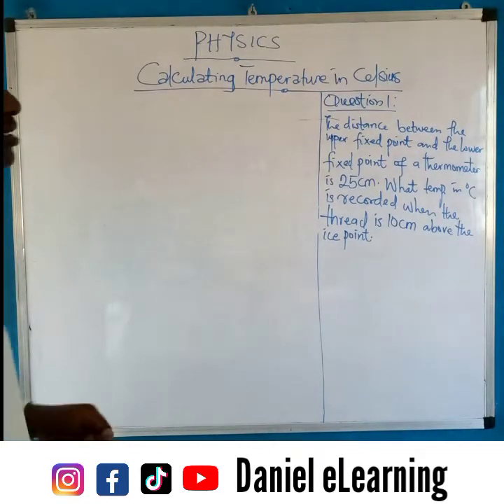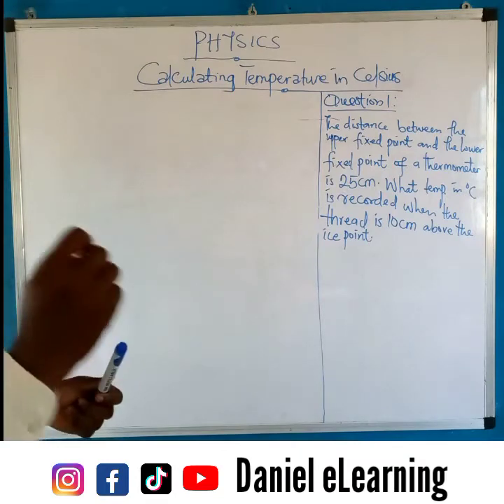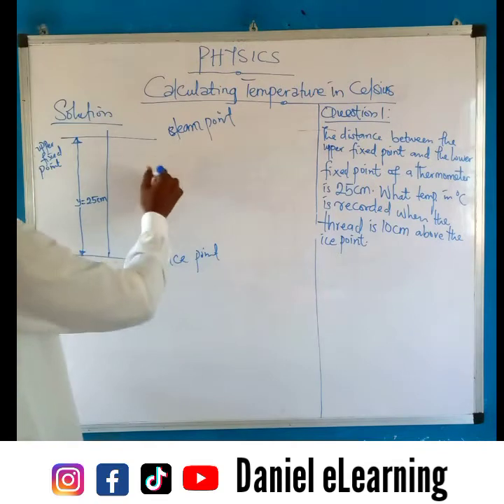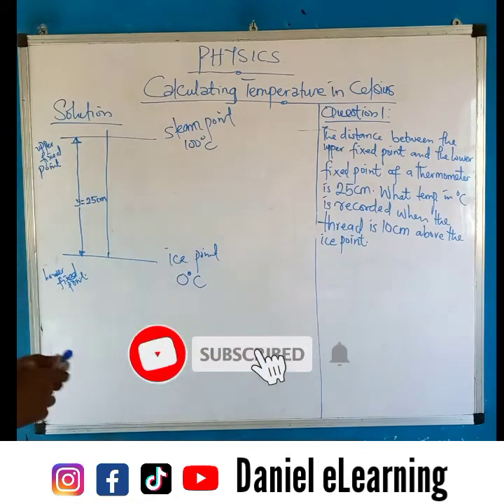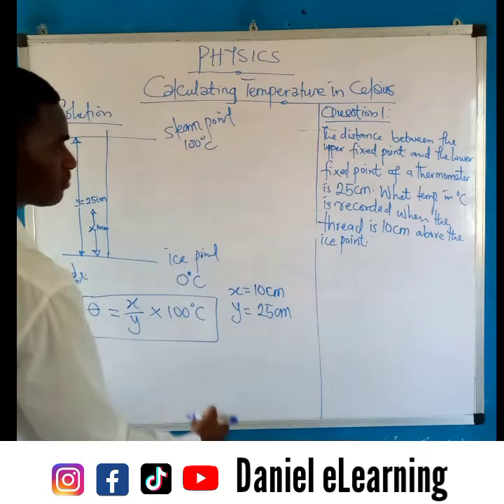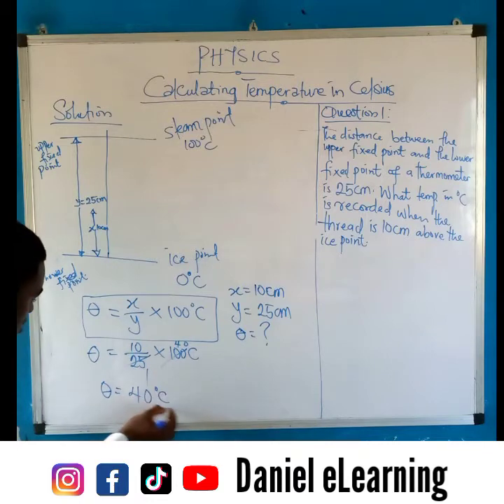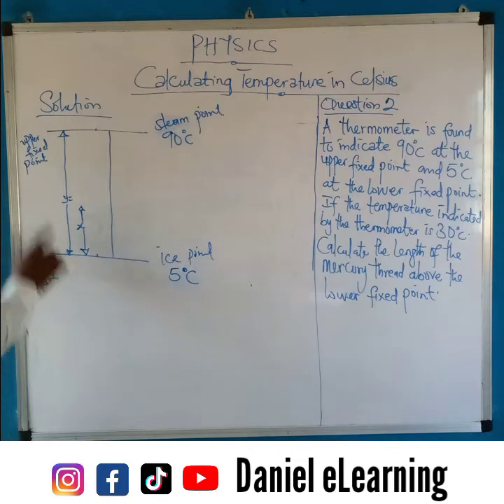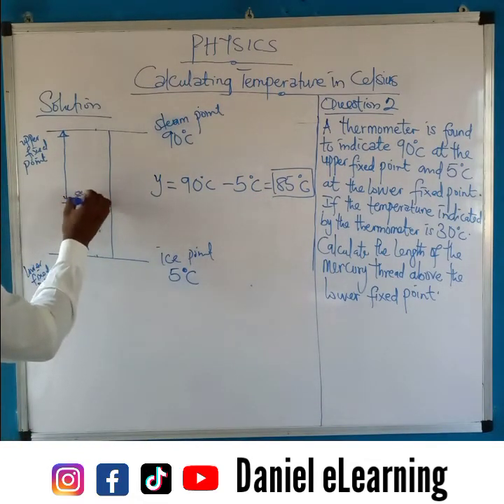PHYSICS: How To Calculate Temperature in Celsius